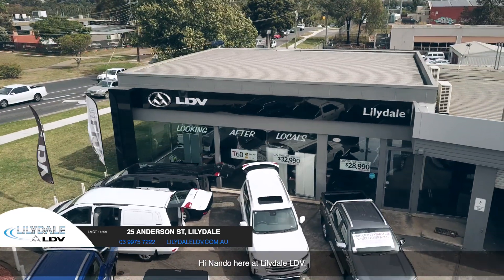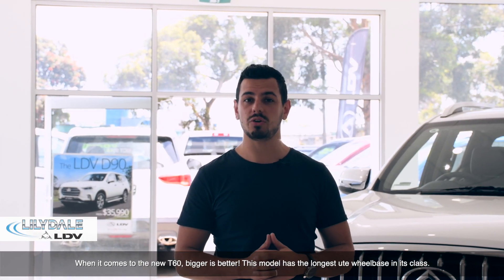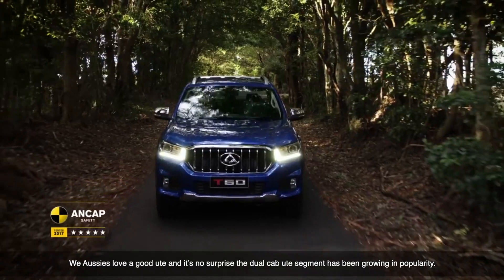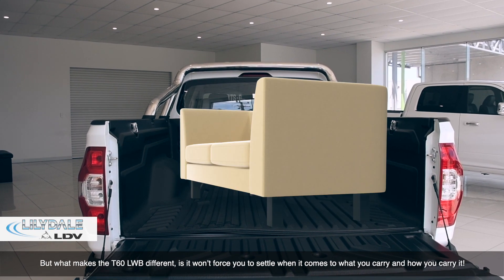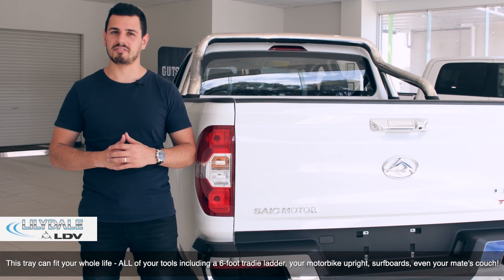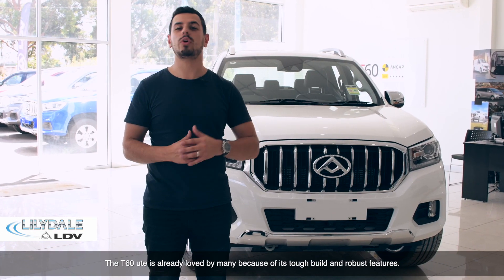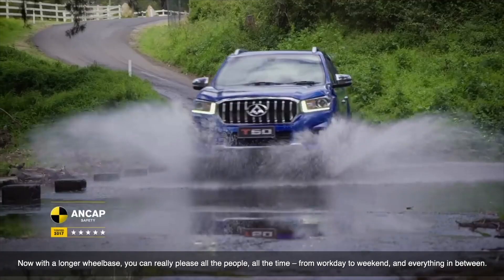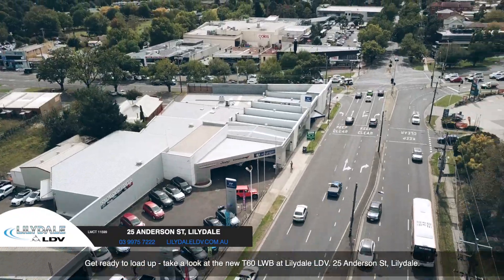Discover The T60 LWB @ Lilydale LDV